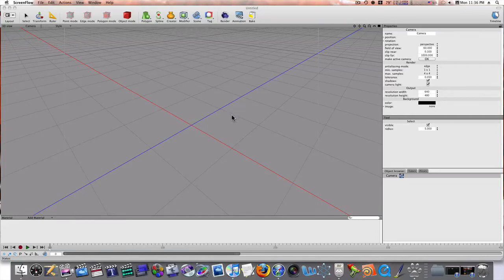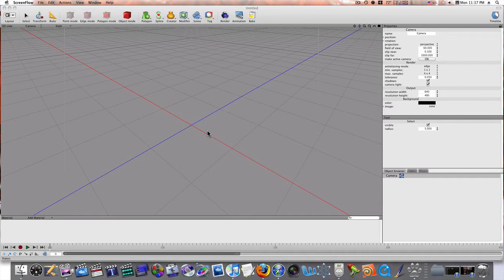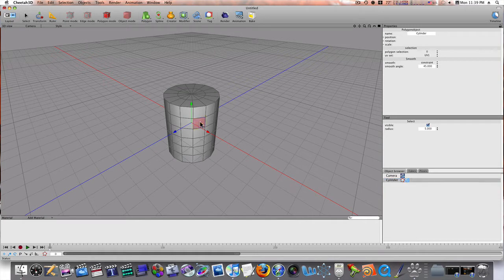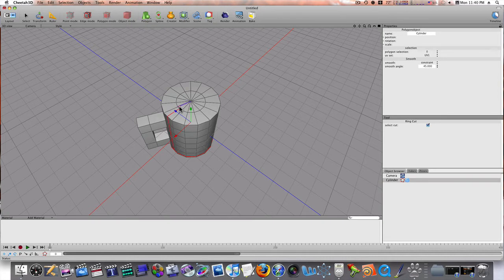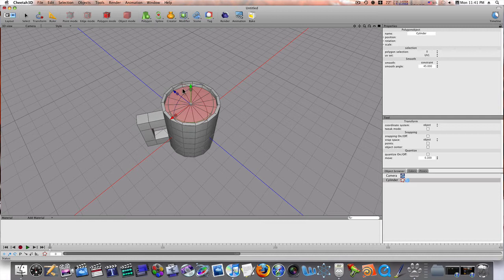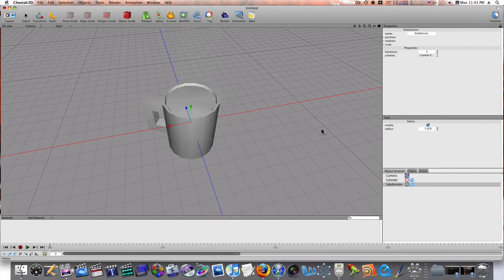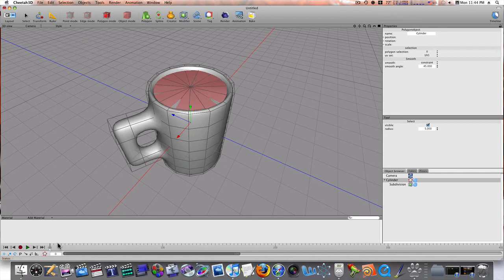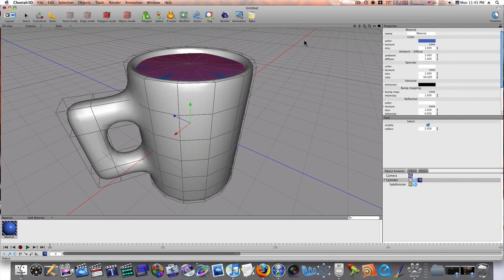Cheetah 3D Modeling Tutorial Series : Part 1 - A Cup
This will begin our adventure together through teh wonderful world of Cheetah3D. It is an awesome app that is mac only and if you use Final Cut Studio its teh perfect add on to make your suite of apps complete. Everyone knows that Final Cut Studio has everything you need except a 3d app. For that we need 3rd party apps. But with Cheetah 3D we no longer need to pay huge prices just to design our own 3D works. i hop you enjoy these vidas and it helps get you into the wonderful world of 3D on the mac. Cheetah3D is $150.